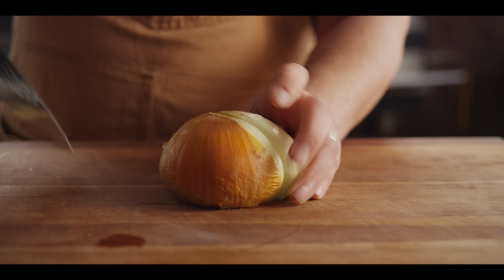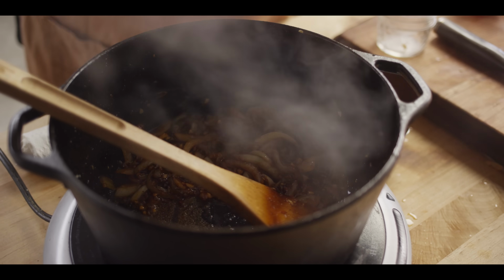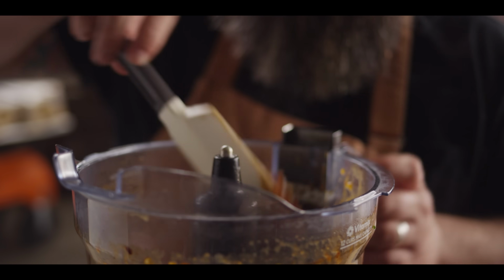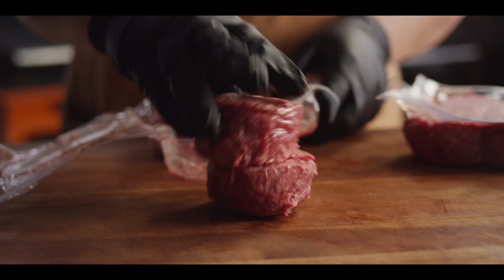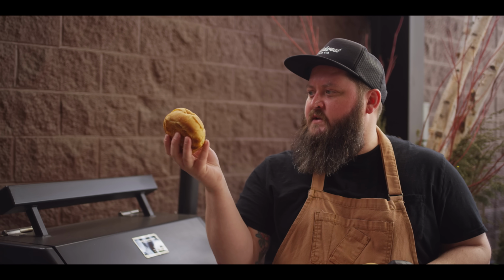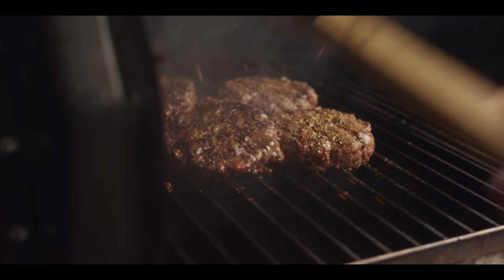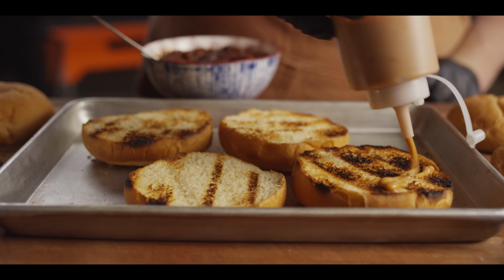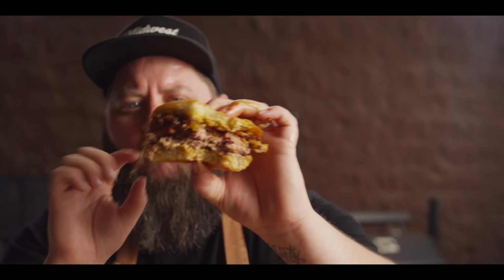Bacon Jam Pub Burger Recipe | Sweet & Savory Cheeseburger with Grilled Onions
This Bacon Jam Pub Burger recipe is so tasty, juicy and delicious! Chef Tom fires up the Yoder Smokers YS640s Pellet Grill for this burger joint classic. This half pound burger is topped with smoked gouda and cheddar cheeses and smothered in a sweet and salty bacon jam!